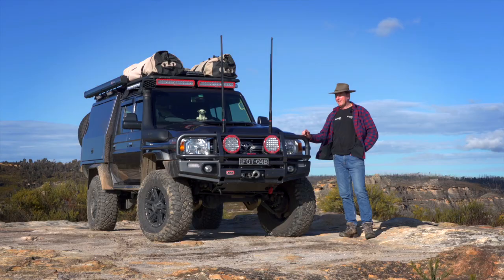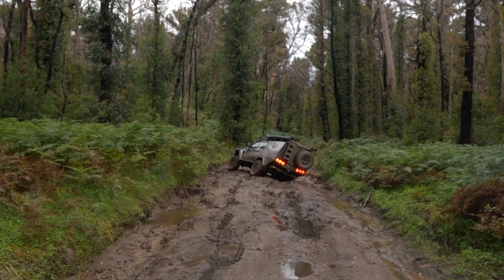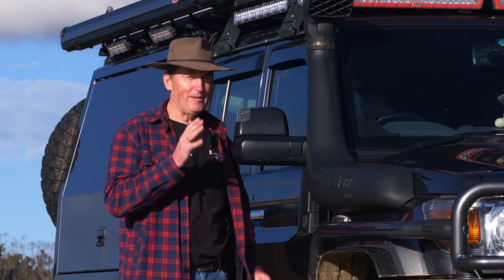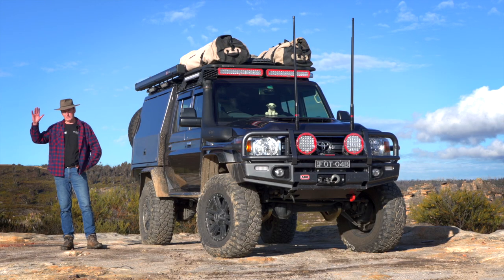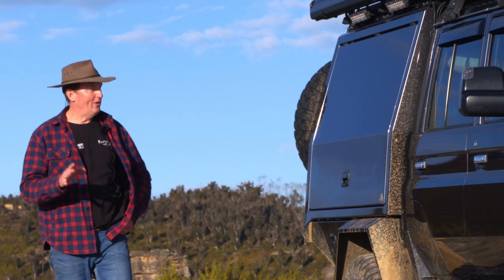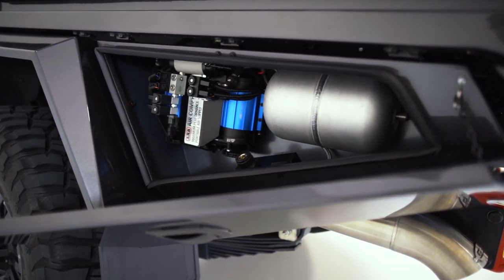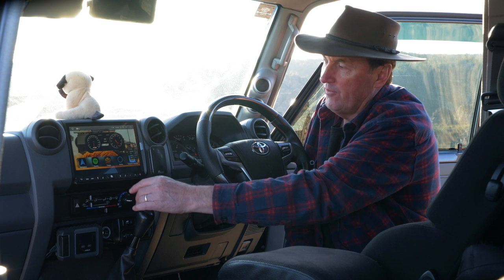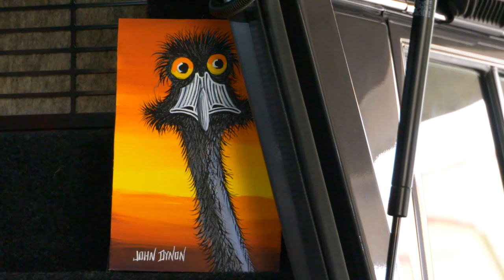200,000 kms updated walkaround | Changes inside & out! The Mighty 79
After driving over 200,000 kilometres of Australia, The Mighty 79 is still going strong!

In this video we go inside & out looking through the modifications to let you know what worked.. and what didn't.

This is part 1 of 3 in this 200,000 kms series, a walkaround focusing on the exterior and interior modifications.
Keep an eye out for the next 2; Electrical systems (Solar, Lithium systems, Massive wiring overhaul), and Drivetrain (Portals, Wheels, Tyres, Suspension, POWER)

240 amp Lithium battery setup for running our coffee machine by: revolutionpoweraustralia.com.au